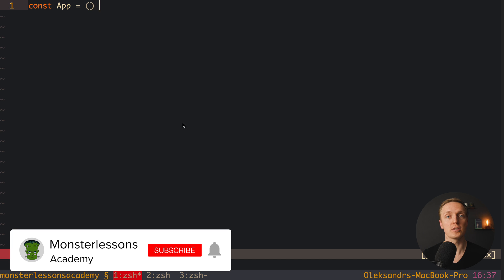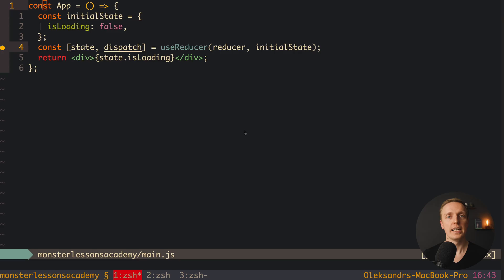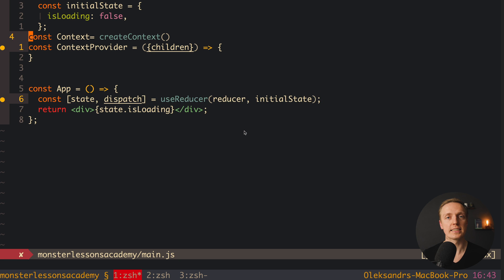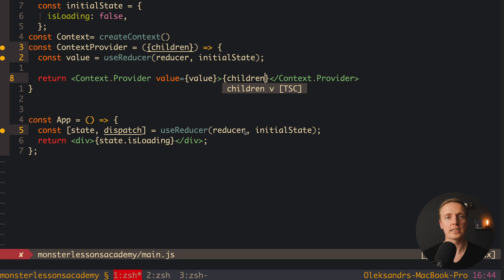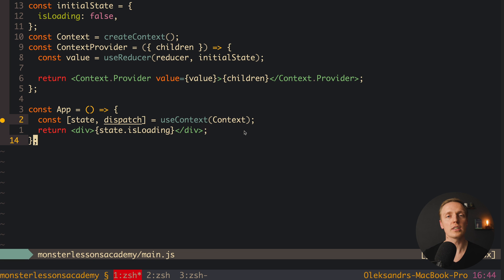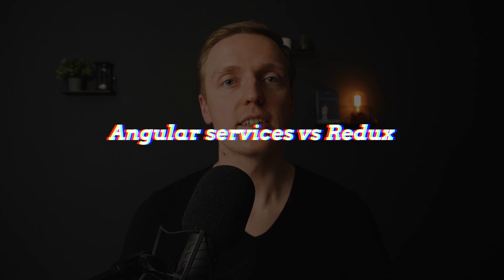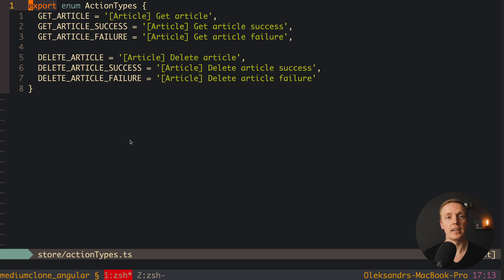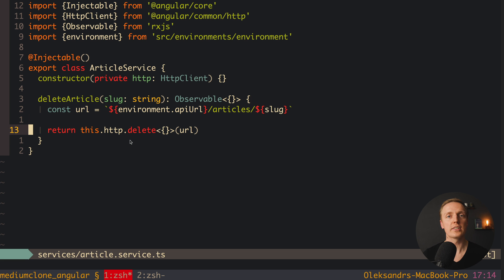Is Redux Dead? Do You Still Need It?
Do you need Redux for frontend development? Is Redux dead? In this video you will learn if you need to learn Redux, is React hooks enough for state management and why Redux is still popular amount frontend vacancies.

🕒 TIMESTAMPS
0:00 Introduction
0:20 Is Redux dead?
0:49 useRedux and React.context vs Redux
2:36 Angular services vs Redux
4:20 Vue and Vuex vs Redux